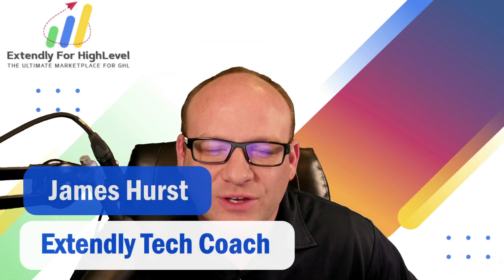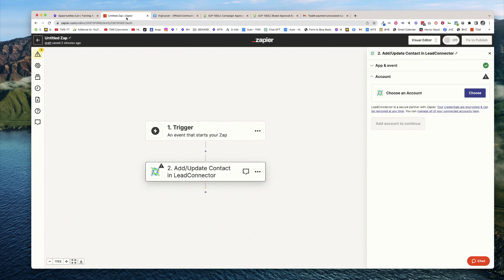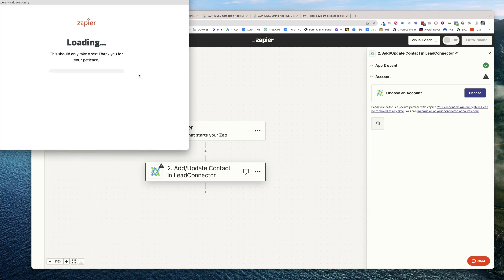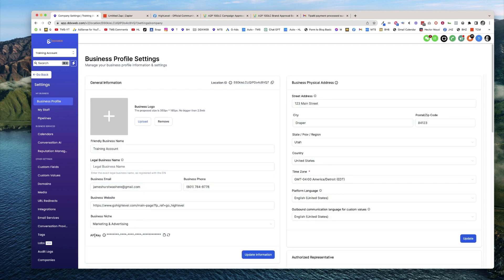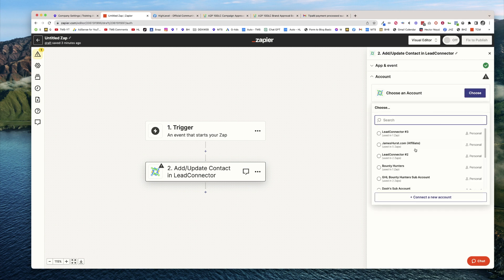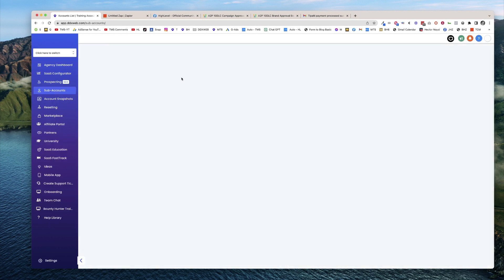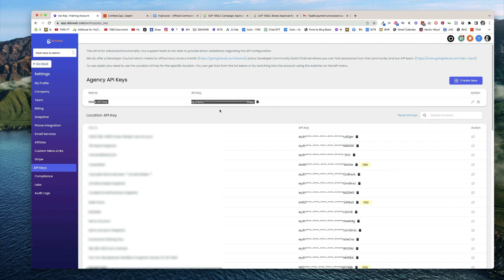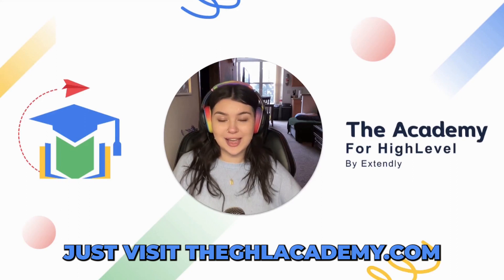Where to Find Your Highlevel API Keys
🚀 In this video, James Hurst explains how to use API keys to connect third-party applications like Zapier to HighLevel. He discusses the two types of API keys: one for sub-accounts and another for the master agency-level account. James demonstrates how to set up a new connection in Zapier by entering the API key from the specific sub-account you want to link